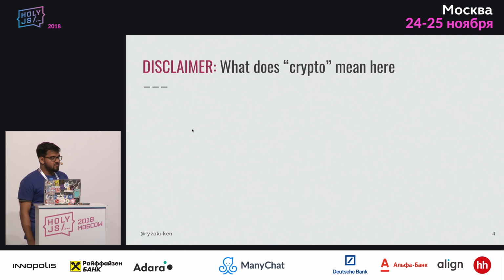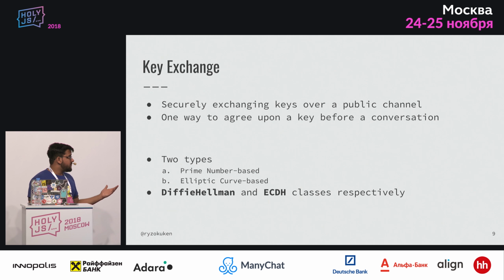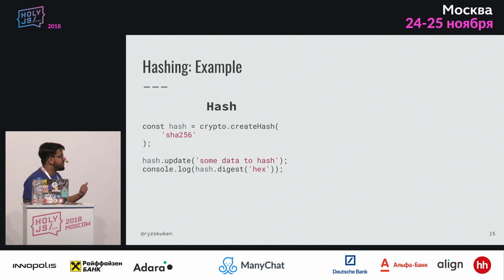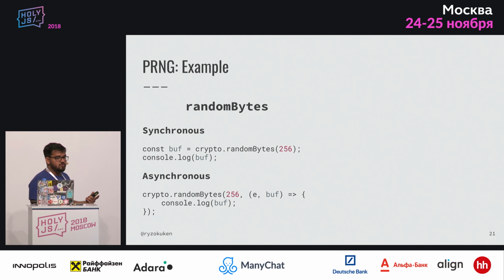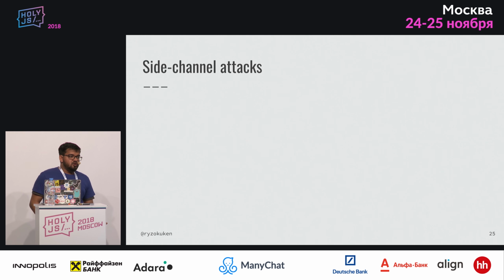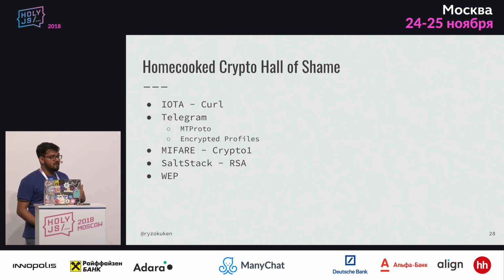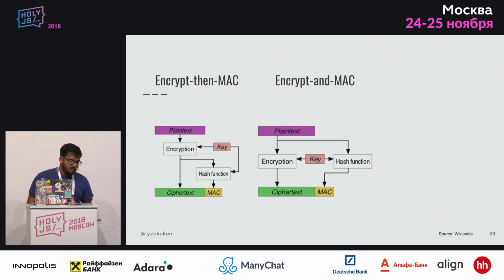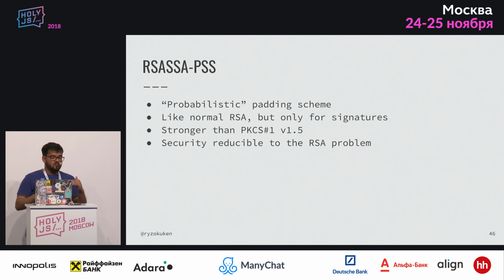Ujjwal Sharma — State of crypto in Node.js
. . Модуль crypto и вообще криптография  достаточно неосвещенная, но находящаяся в стадии активной разработки часть Node.js. К счастью, Ujjwal Sharma сможет из первых рук рассказать прошлое, настоящее и будущее этого направления.

Cryptography is all around us, and that's a good thing. In a world that increasingly depends on data, leveraging cryptography is mandatory for any modern application that deals with private user data.

As a Node.js core team member, Ujjwal will focus on the current state of cryptography in Node.js regarding security, interoperability and performance: what has happened, what is about to happen? What are our long-term plans?

Node.js is made for the web and already well-equipped for the challenges of cryptography in today's applications! You will come away with a deeper understanding of some of these challenges and how to solve them using the Node.js crypto module (and how not to!).